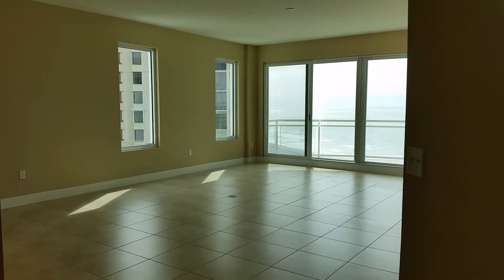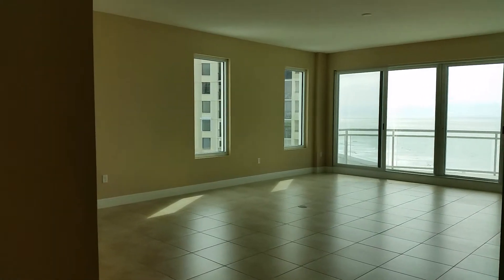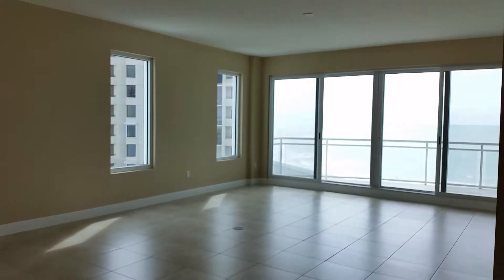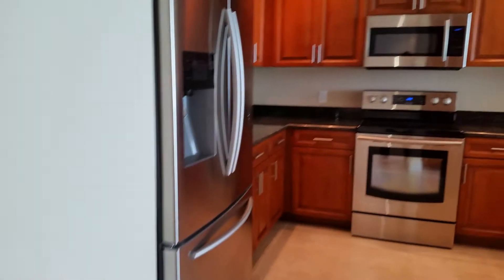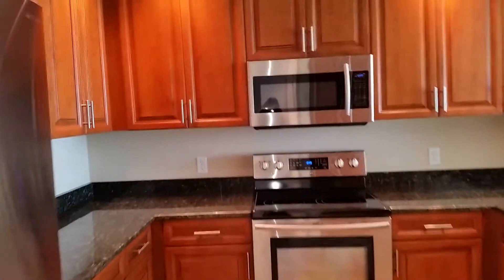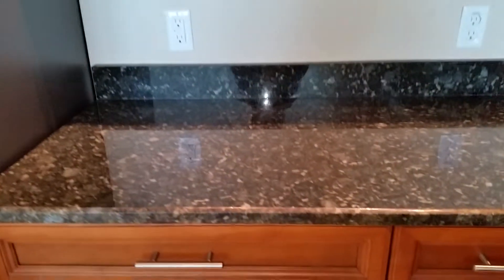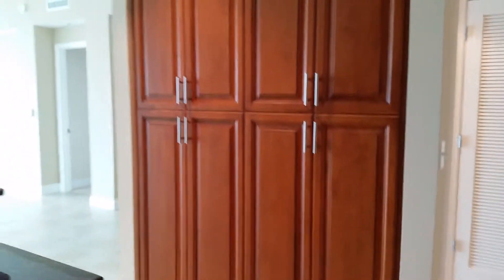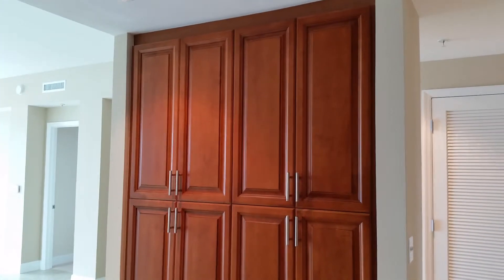Finale 703 1